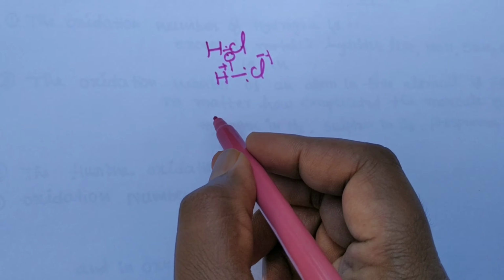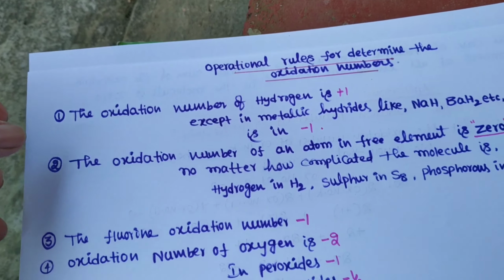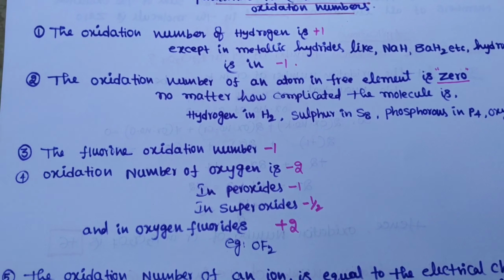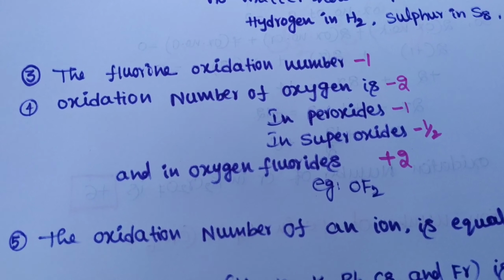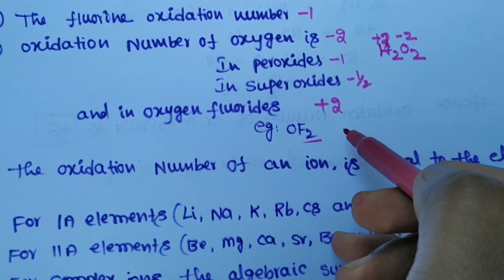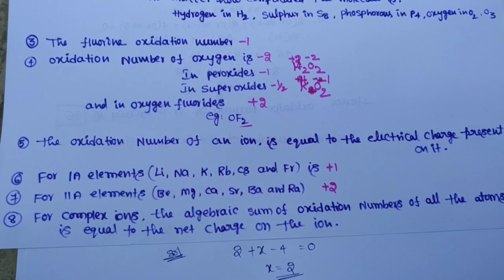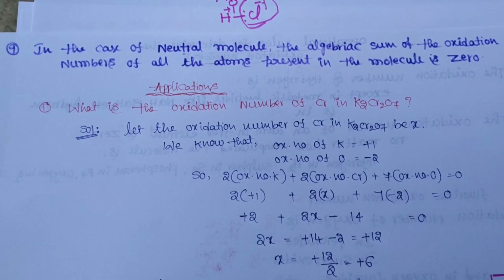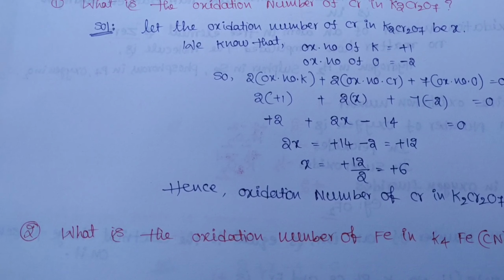Rules for determine the oxidation number part-2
rules for determine the oxidation number